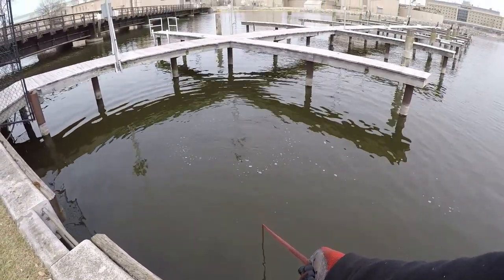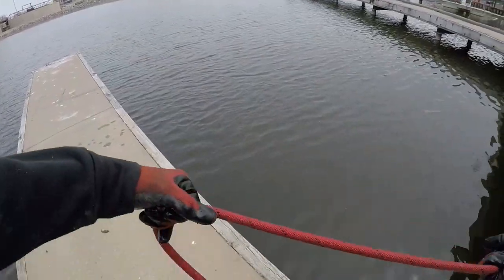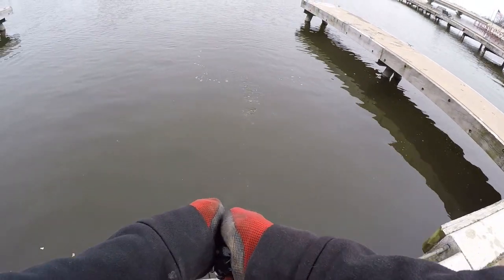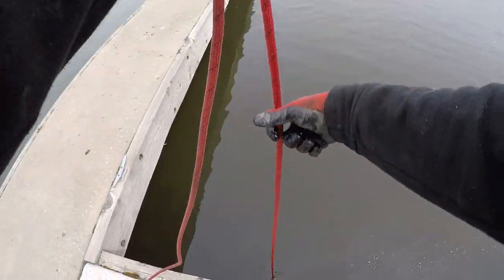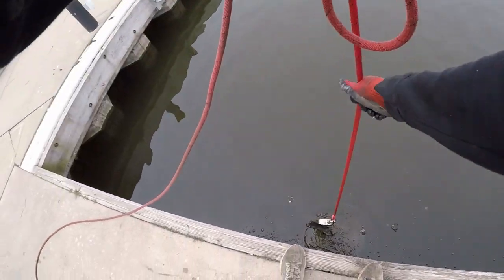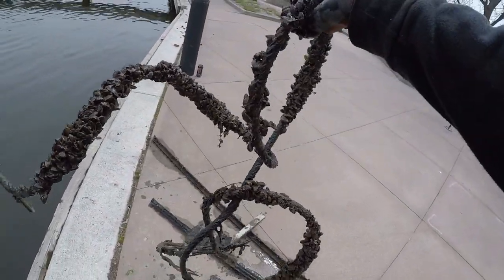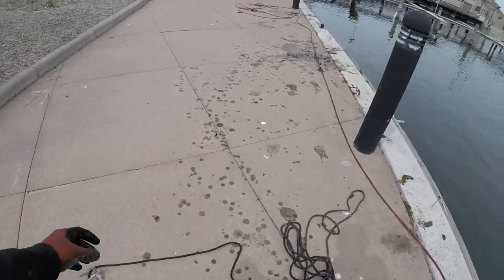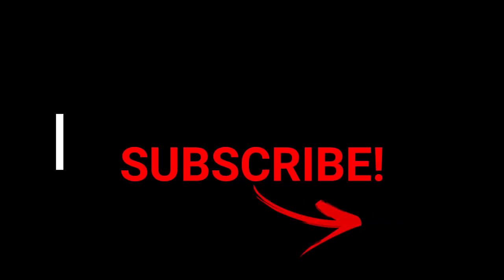I Can NOT Believe I Found This Magnet Fishing An Old Private Dock!!!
I Can NOT Believe I Found This Magnet Fishing An Old Private Dock!!! Today I went magnet fishing under an old private dock and I can’t believe what I found!

🙏 Donations are never expected but always deeply appreciated because it supports me 🙏